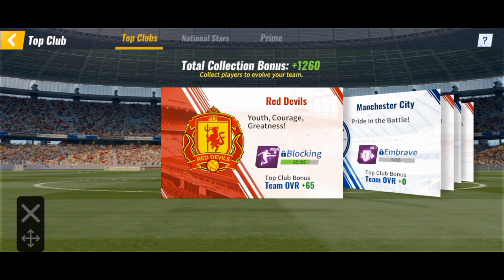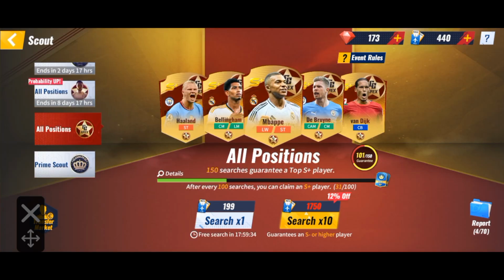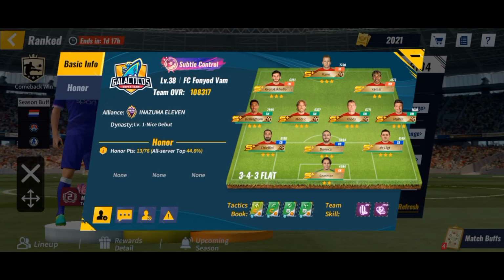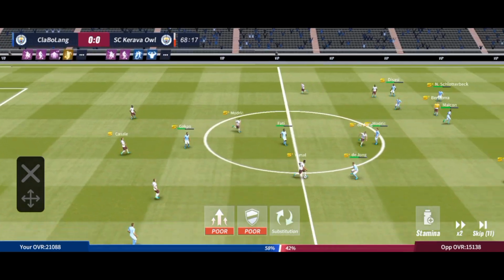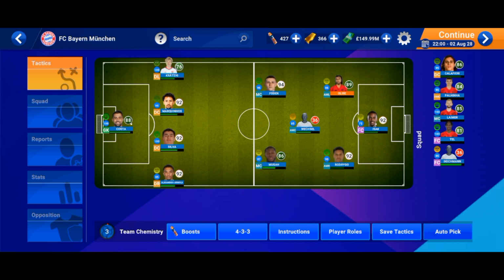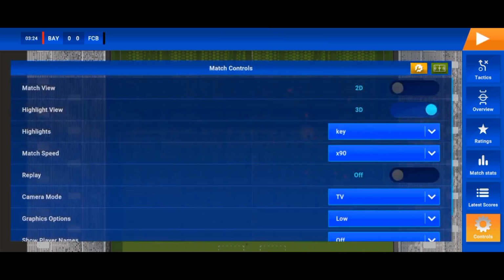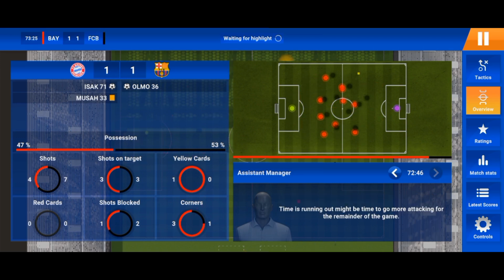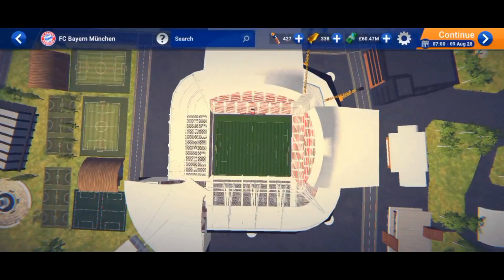Football Master 2 vs Soccer Manager 2025: Which Game Rules the Field?